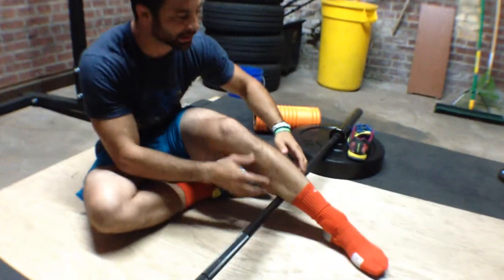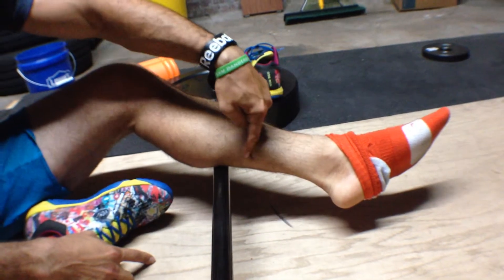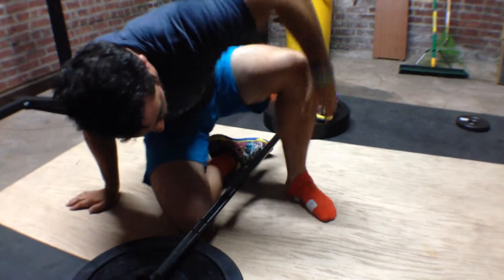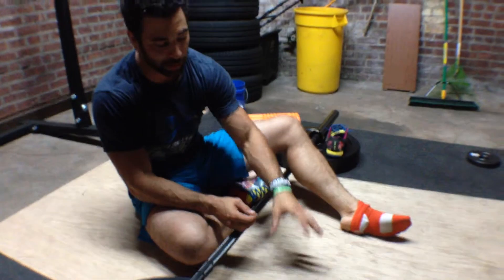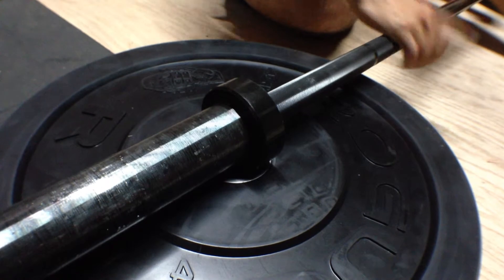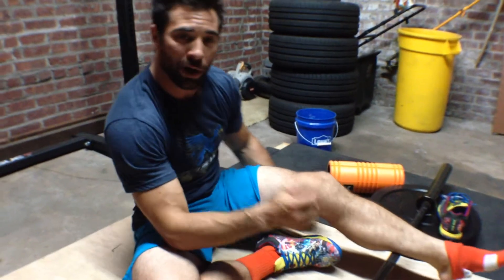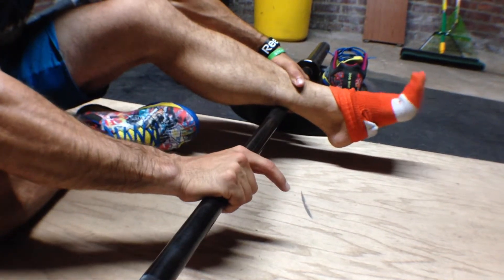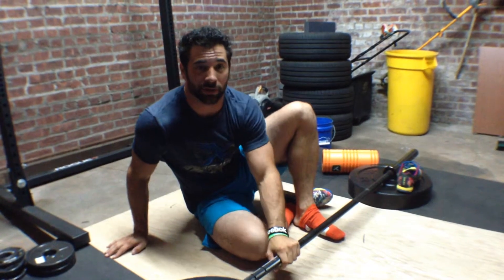WODdoc Project365 Episode 50: Heel Cord Fix (Achilles Tendon)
The heel cord (Achilles tendon) is an amazing piece of anatomy.  A quick Google search and you’ll find the Achilles tendon can withstand forces of over 1000 lbs regularly, making it the strongest tendon in the human body. You might be surprised then to find out it is also (depending on the source) the most commonly ruptured. The reason for this is of course multifaceted.